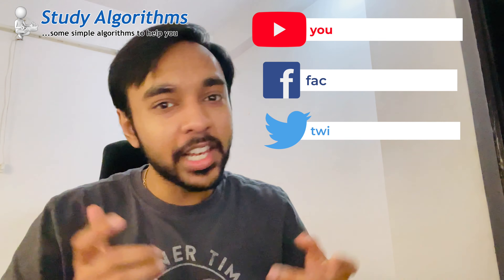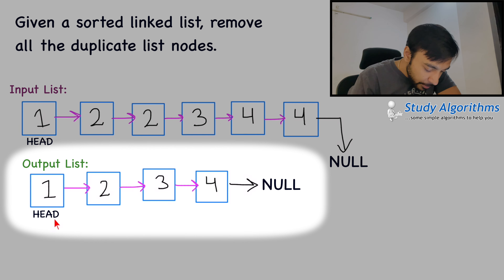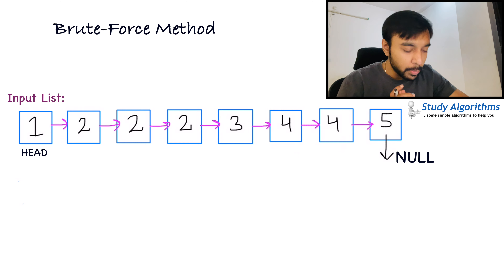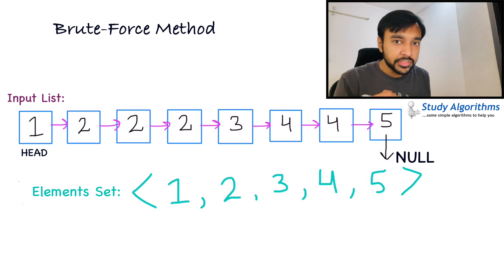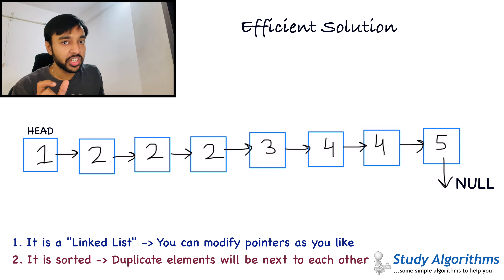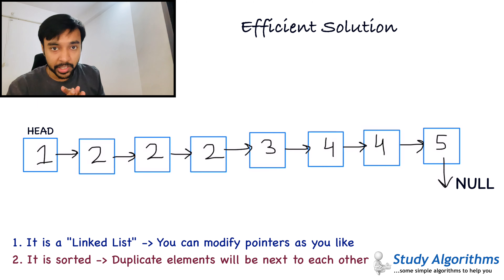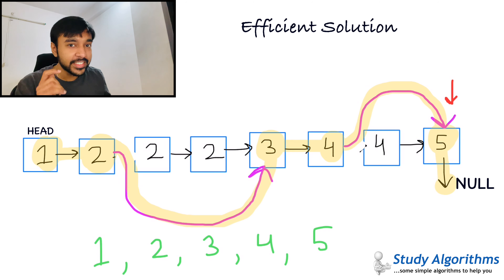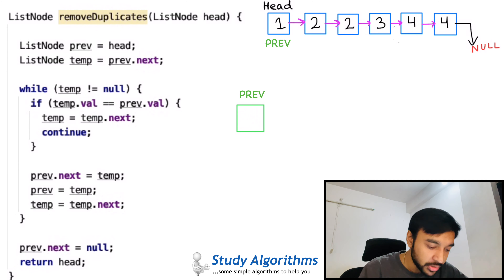HackerRank - Remove Duplicates from a Sorted Linked List | Full solution | Study Algorithms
Modifying a data structure and making it optimal is a very popular programming problem. You are given a sorted linked list which has some duplicates. We need to return a list without those duplicates. One way could be to use a set of unique elements. It can also be solved efficiently without using any extra space. This video shows animations which help you understand the approach and advantage of the method. Full code implementation also available.

Chapters:
00:00 - Intro
01:05 - Problem Statement and Description
02:52 - Brute Force Method
05:49 - Efficient Method
09:47 - Dry-run of code
14:23 - Final Thoughts